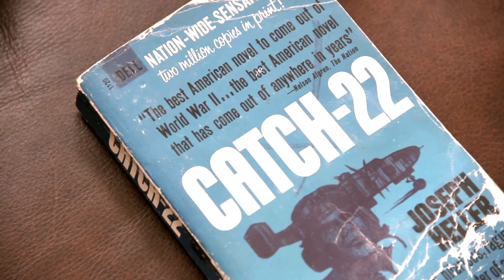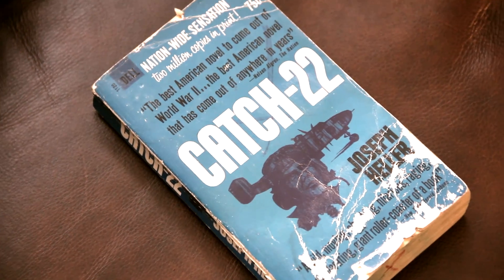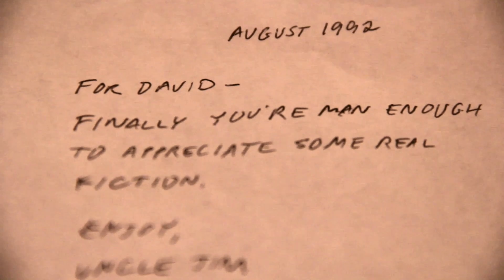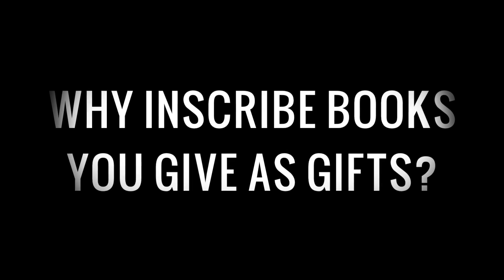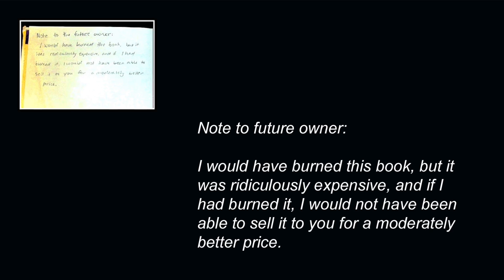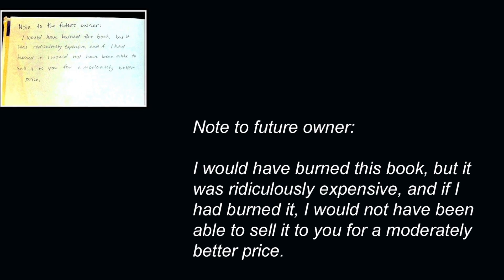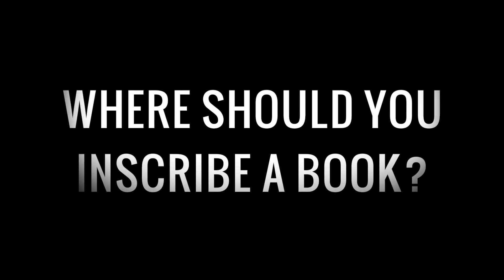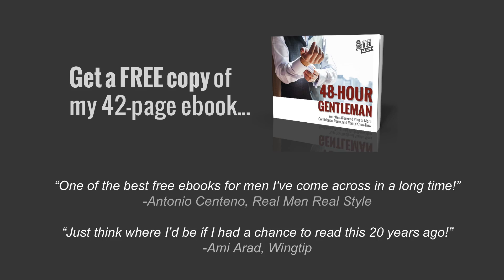How to Inscribe a Book | The Distilled Man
Inscribing a book is a lost art. This video tutorial covers how and why you should inscribe books when you give them as gifts. It covers the benefits of book inscriptions as well as examples of the most common types of inscriptions.